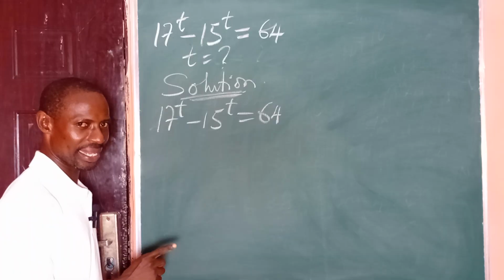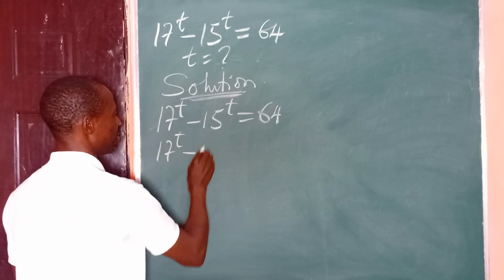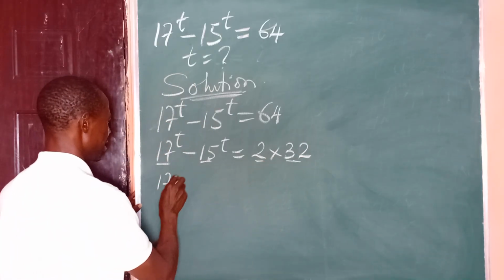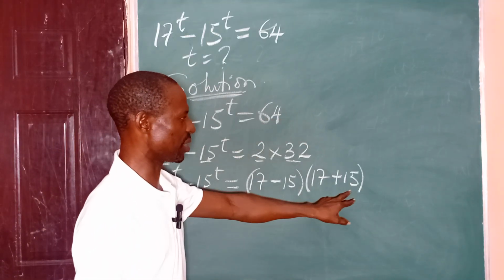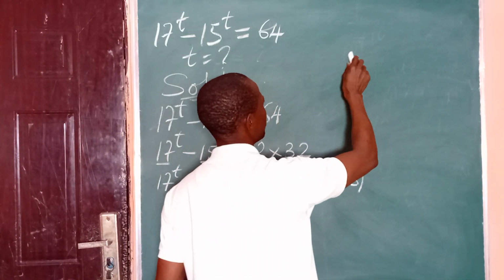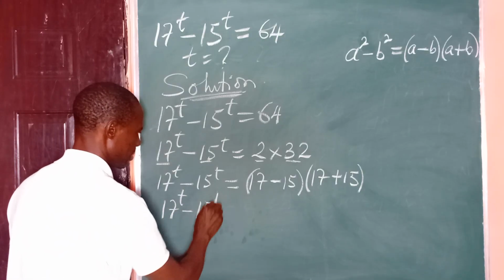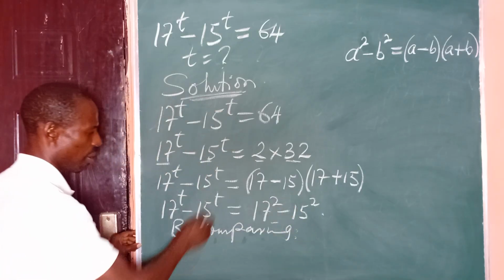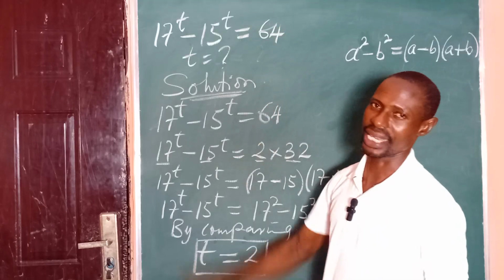🤣Challenging Exponential Equation For x | How To Solve This Exponential.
Solve this challenging equation for x.